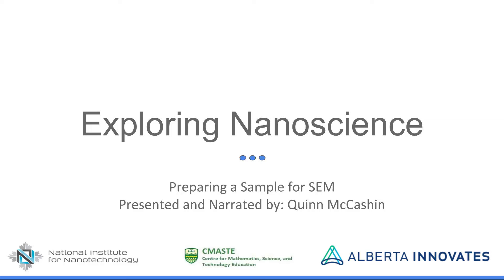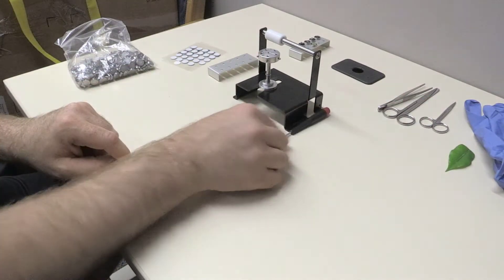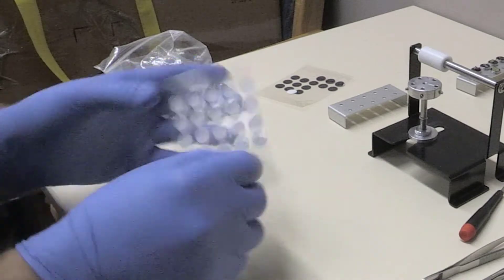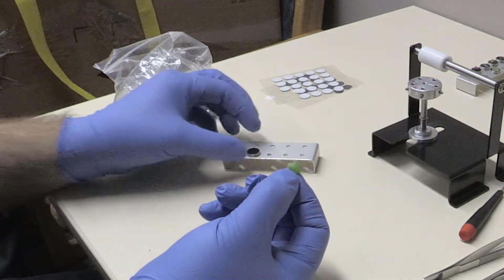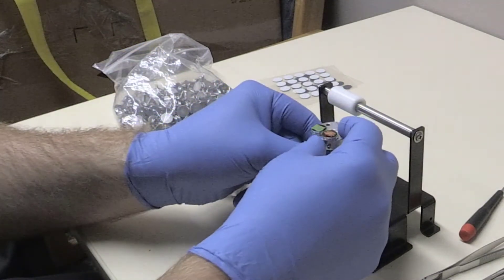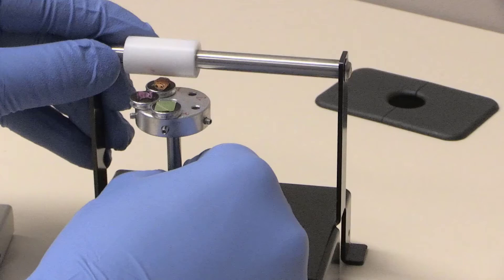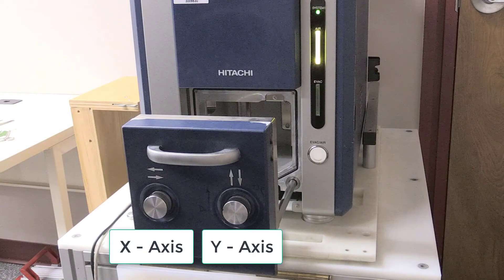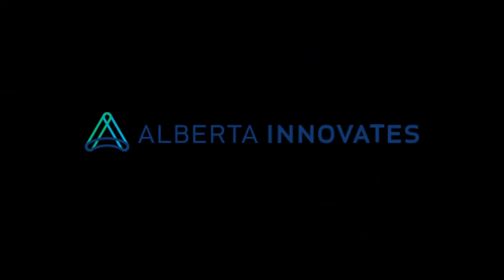Preparing a Sample for Electron Microscopy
This video describes how to prepare a sample for use with a scanning electron microscope. Specifically, the Hatachi TM3000 model of desktop SEM. It was created by Quinn McCashin in conjunction with CMASTE and NINT at the University of Alberta.